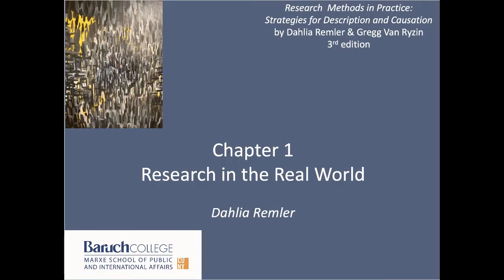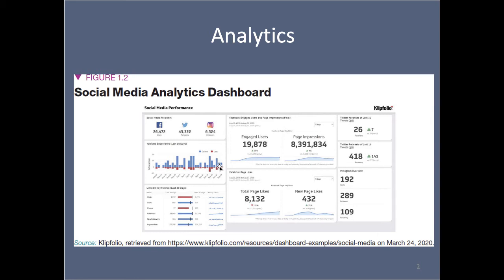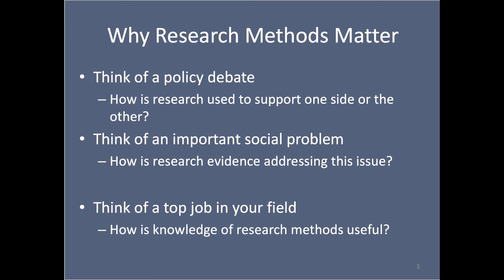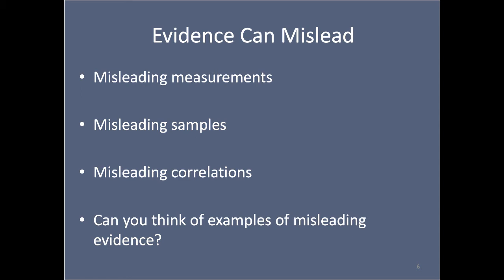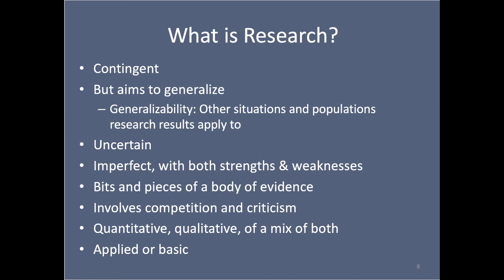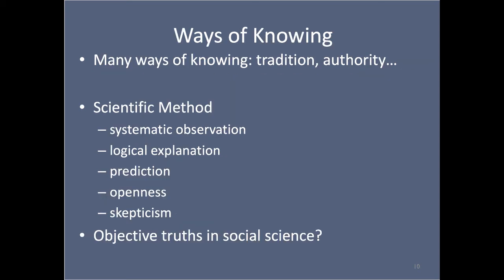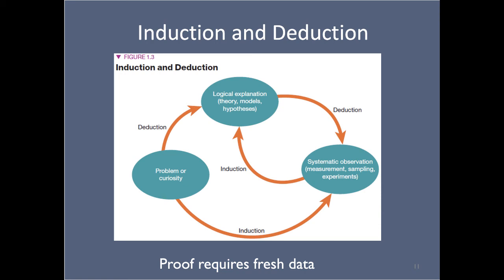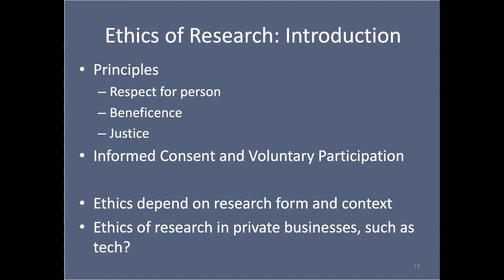Intro_ch1_3e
Chapter 1: Motivation & Overview of Research Methods in Practice (third edition) by Dahlia Remler & Gregg Van Ryzin